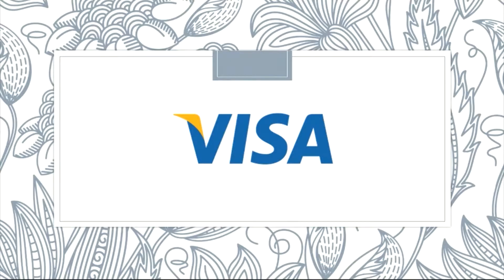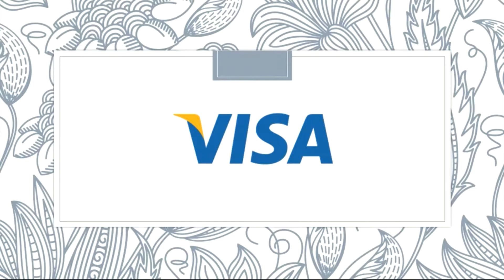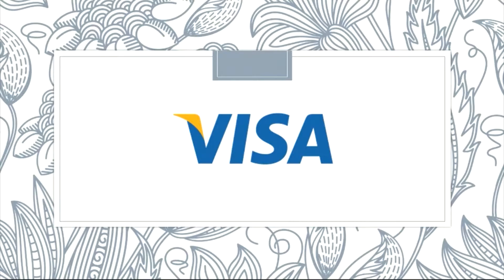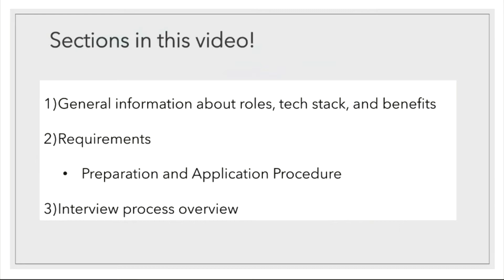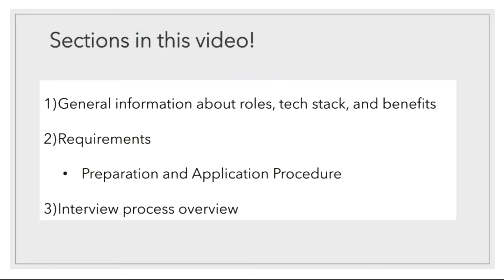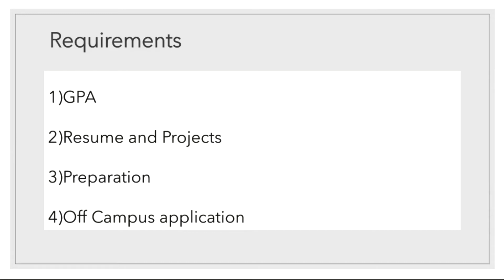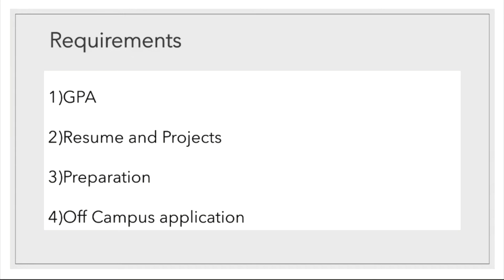VISA (Experience | Projects | Tech Stack | Requirements | Preparation | Interview | PPO)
In this video, Shivam, a Software Engineer at VISA shares his internship and full time experience. He also discusses about his interview experience along with insights on possible requirements and preparation for the company.

Timestamps:
◘ Experience, Projects, Tech Stack, and Benefits: 01:14​
◘ GPA, Requirements, Resume, and Preparation: 08:08
◘ Interview Procedure Overview: 12:41

◉ Really detailed and helpful books:
1) CLRS (Introduction to Algorithms)
2) Cracking the Coding Interview
3) Operating Systems

1) Macbook Pro M1
2) Lenovo Ideapad Gaming 3
3) Lenovo Monitor (FHD)
4) Keyboard
5) Gaming Mouse
6) IPad Air M1
7) Apple Pencil 2nd Gen
8) Cooling pad